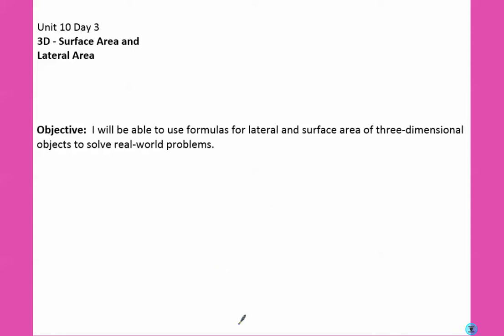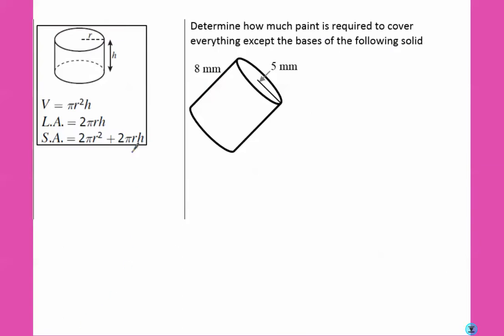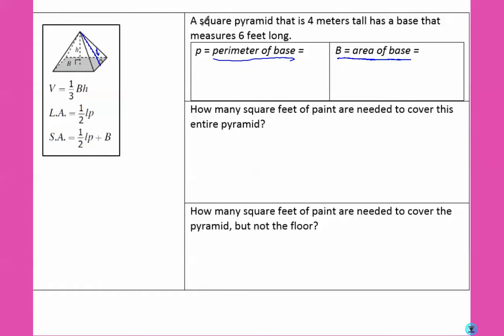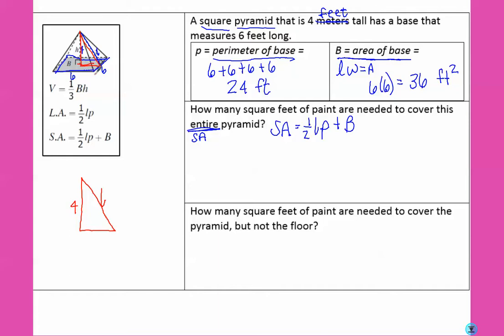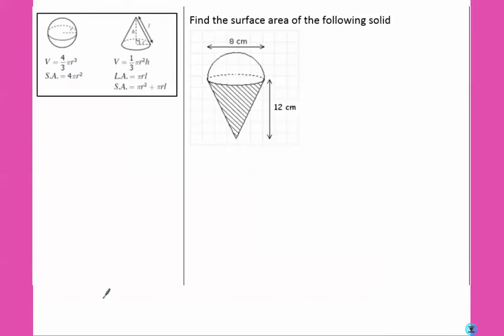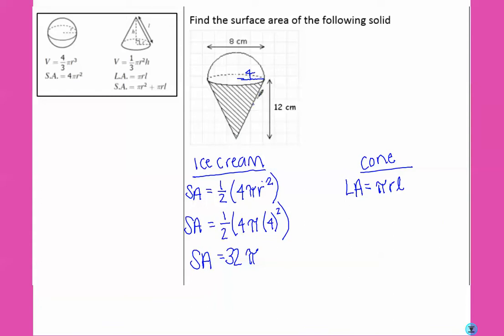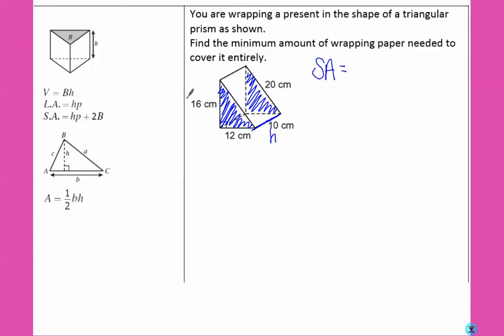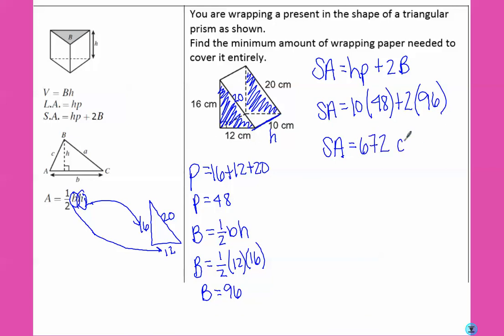Unit 10 - Day 3 - Surface and Lateral Area